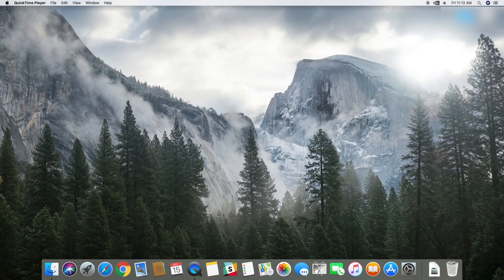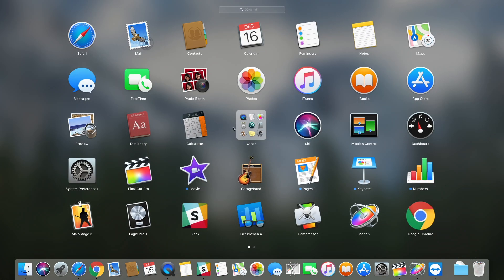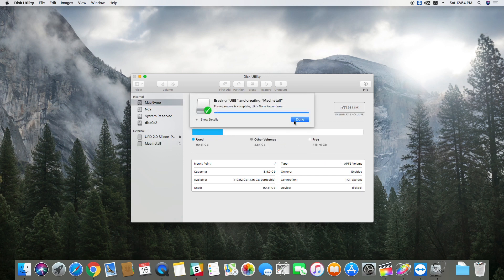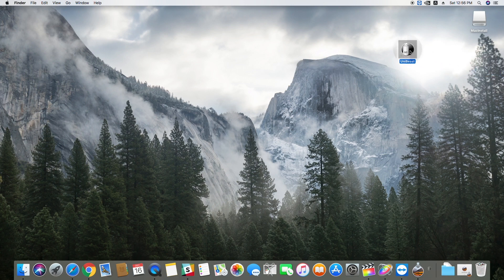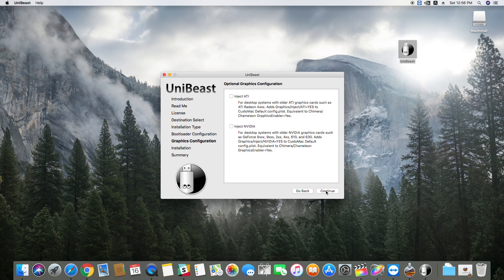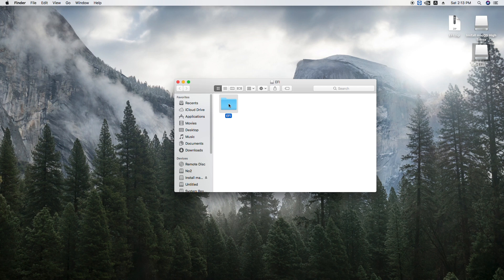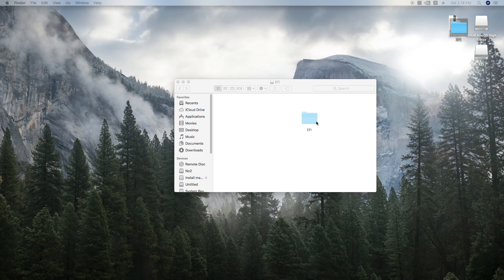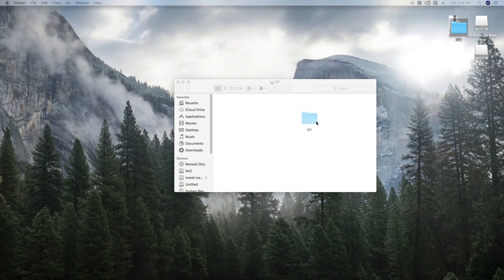How to make a Hackintosh on a COFFEE LAKE CPU || High Sierra || PART 1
OPEN ME

Tools you need:
 A 16GB or more USB
 A Mac
 Patience

Bios Settings:
 1. To access BIOS/UEFI Setup, press and hold Delete on a USB
 Keyboard while the system is booting up
 2. Load Optimized Defaults
 3. If your CPU supports VT-d, disable it
 4. If your system has CFG-Lock, disable it
 5. If your system has Secure Boot Mode, disable it
 6. Set OS Type to Other OS
 7. If your system has IO Serial Port, disable it
 8. Set XHCI Handoff to Enabled
 9. If you have a 6 series or x58 system with AWARD BIOS, disable
 USB 3.0
 10. Save and exit.

IMPORTANT NOTE
 In the EFI folder I will provide there will be a sub folder named
 Clover, inside
 there are 2 .plist files, rename one of the files (choose the one
 matching your CPU eg. If you have an i7 CPU then rename "i7-
 config.plist" to "config.plist").